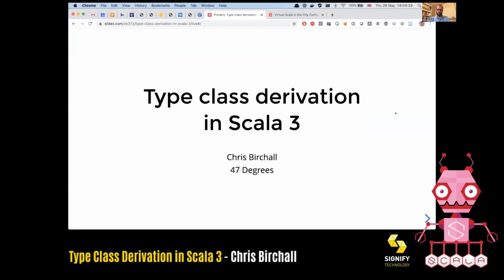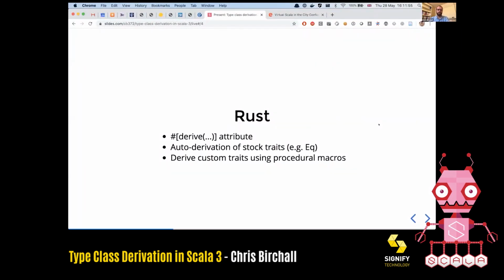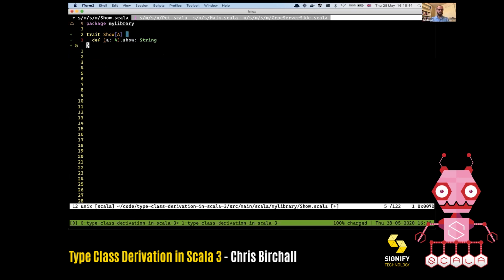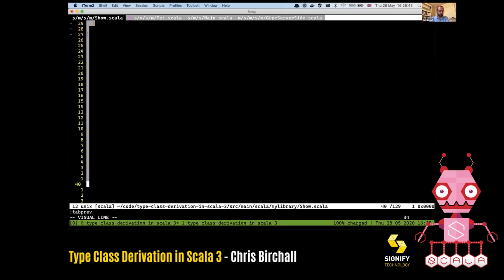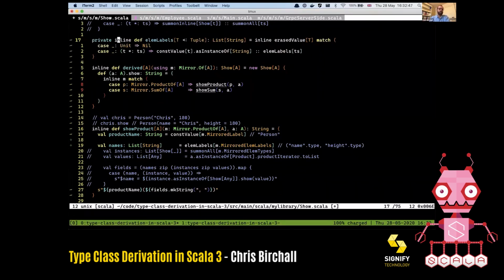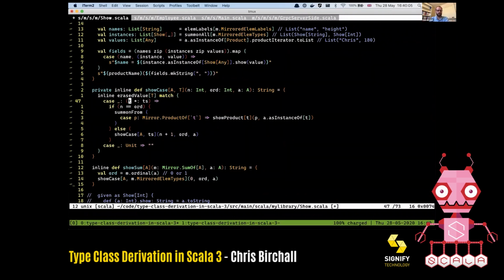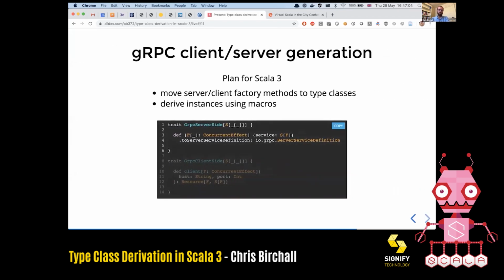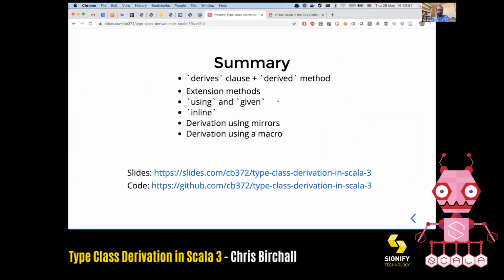Type class derivation in Scala 3 by Chris Birchall: Scala in the City Conference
Type class derivation in Scala 3

Type class derivation is one of the most exciting new features of Scala 3. In this talk I'll explain how library authors can use it to make life easier for their users.
I'll start with a quick recap of how type class derivation is typically achieved in Scala 2, and how it looks in other languages such as Haskell and Rust.
Then I'll live-code a `derived` method for the world's simplest type class, Show. Once we've seen how all the pieces fit together, we can move on to a more interesting example: deriving Functor for paramterized ADTs.
Finally I'll demonstrate how I'm planning to combine type class derivation with Scala 3's new macro framework to allow automatic gRPC server and client generation in Mu a microservices framework developed by 47 Degrees.